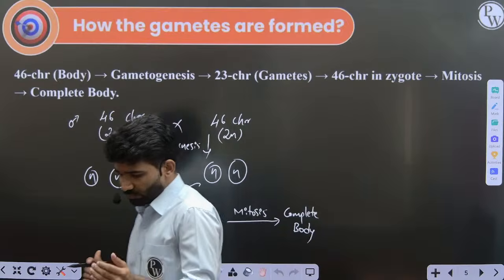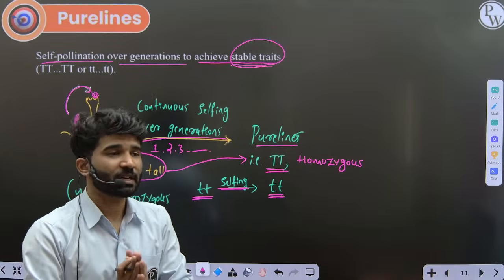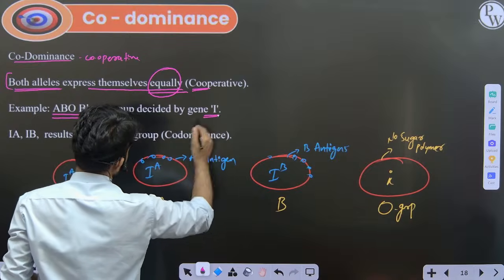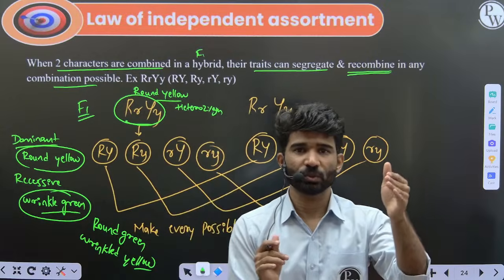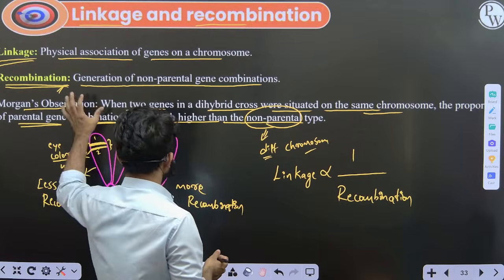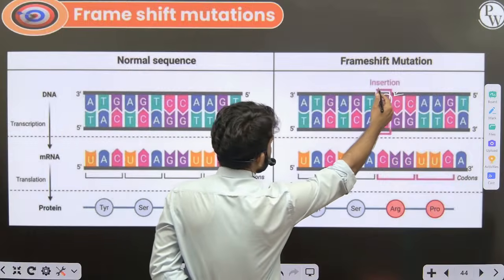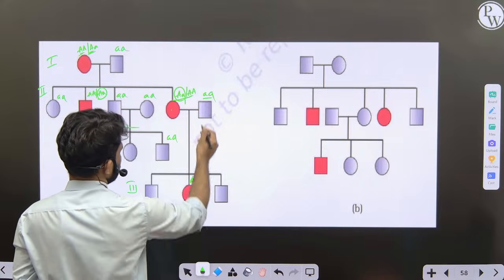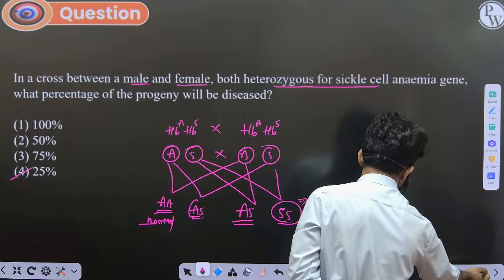NEET 2026 || Botany || Principles of Inheritance & Variations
Admission Open at Vidyapeeth & Pathshala Centres